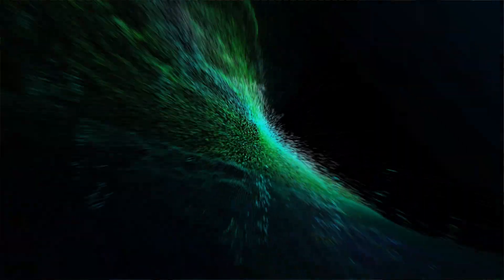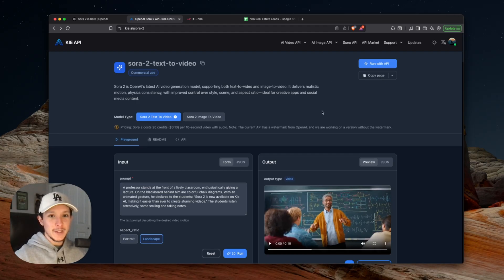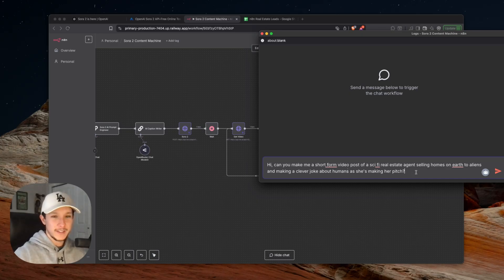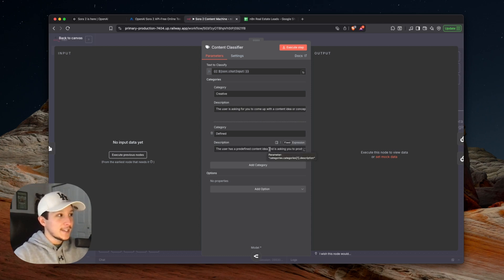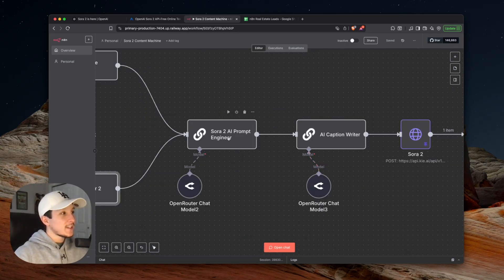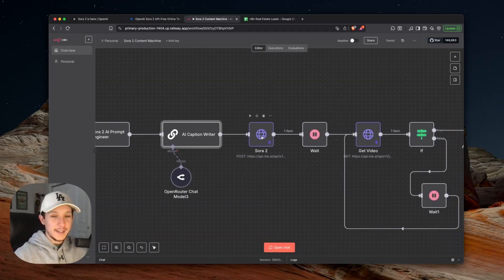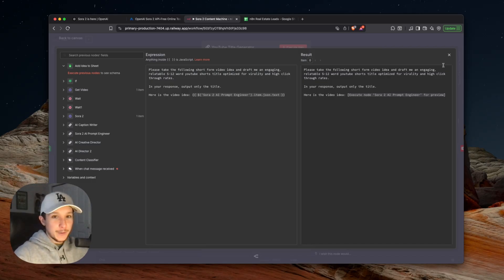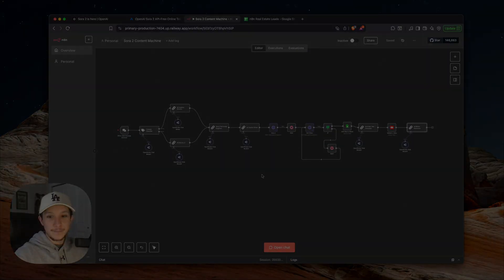How I Used Sora 2 to Make an Entire Content Machine (+ get free access)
Since it's on everyone's mind, I decided to make this video to show you how to use Sora 2 for free—with no invite code. I’ll walk you through a few ins and outs of how to use Sora to see what it's capable of, then I'll show you how I made an AI agent that can completely change your real estate (or any niche) content strategy. Imagine automating your entire content routine, from brainstorming ideas to video production, caption writing, and even social uploads—all managed by a one chat agent you can talk to in plain English. It’s a huge time-saver that can help you scale your socials without the content headaches.

I'll dive deep into this AI real estate content agent and explore how AI social media automation can help make marketing easy. Whether you're looking to streamline your workflow with short form content automation or seeking the best AI tools for content creation, this video has you covered. Stick around and I'll share my entire Sora 2 agent so you can learn how to use AI for real estate content while saving time, and making content people actually want to watch.

Timestamps:

0:00 - Intro + Video Demo
1:09 - How to Use Sora 2 for Free
2:35 - Live Content Agent Demo
4:39 - My Sora 2 Agent
5:49 - AI Creative Director
7:27 - AI Prompt Engineer
9:23 - Generating Videos with Sora
10:44 - Saving & Posting the Videos
11:55 - Next Steps

About Me

My name is Mike, I’m the founder and CEO of KnightShyft AI. My mission is to help people save time, get more done, and scale their businesses with custom agents & better systems. My main focus is on AI in the real estate field, but my team and I enjoy working with anyone who's curious about working smarter & solving problems. Before this, I trained LLMs, even working on a collab project with OpenAI. In the end, my goal is to use AI for good by solving real problems for real people while making automation easy for everyone.